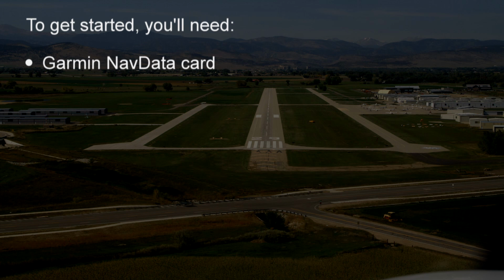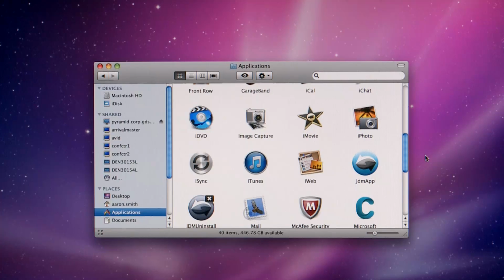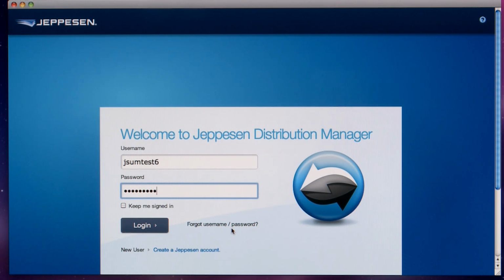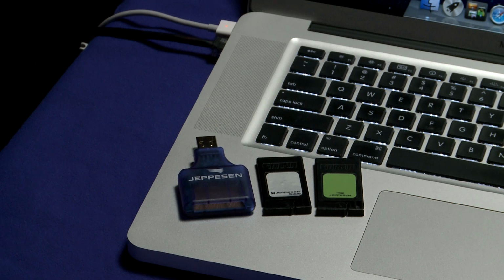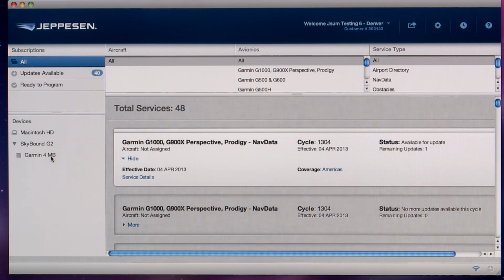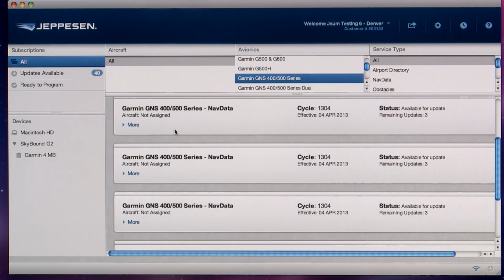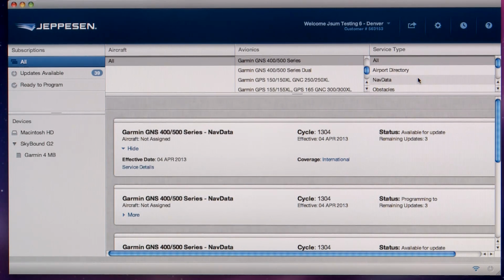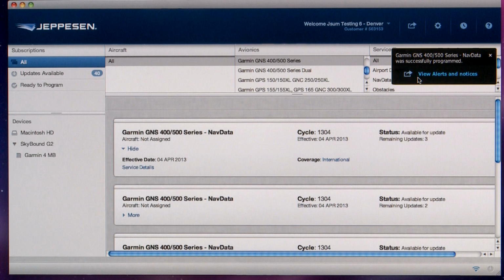Downloading Data with JDM for Garmin 400/500 Units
Description of how to download data with Jeppesen Distribution Manager (JDM) for Garmin 400/500 units.